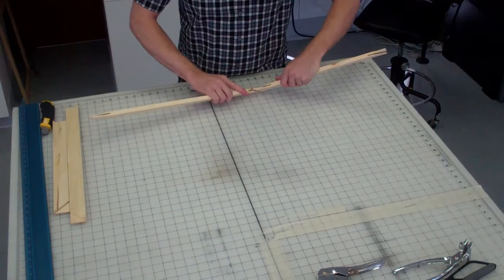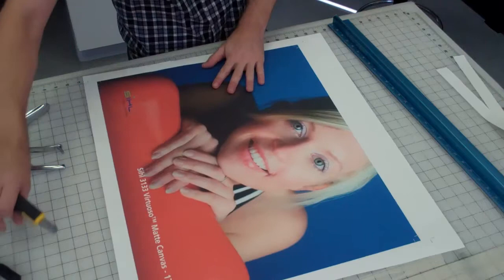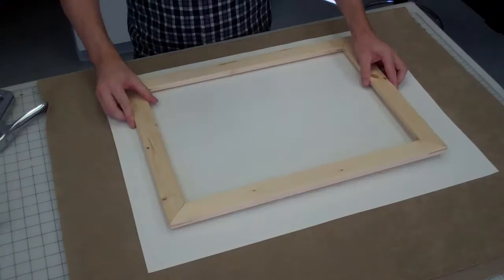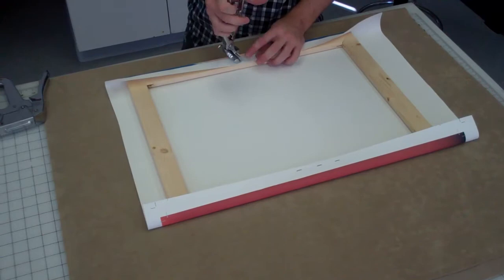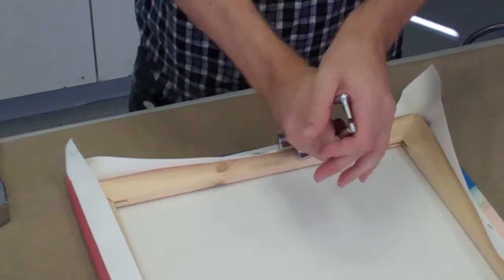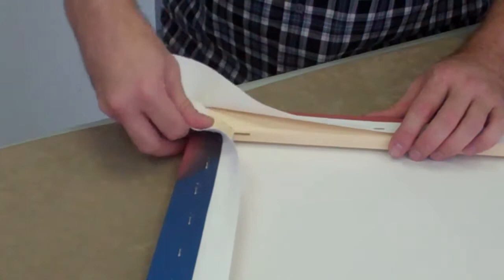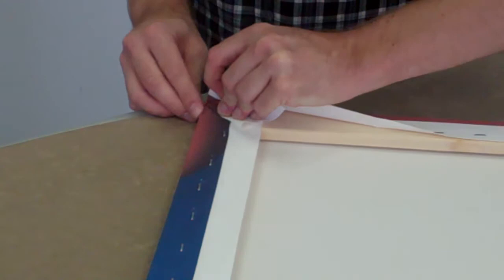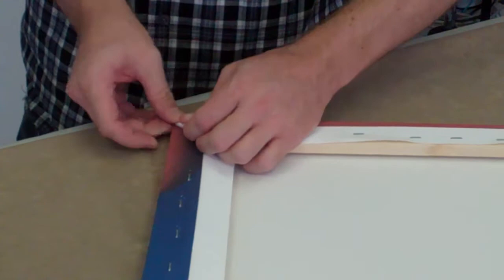CanvasStretch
How to Stretch Canvas.
In this video we have used Sihl 3133 Virtuoso Matte Canvas.

*Sihl's twitter handle is @SihlUSA (not Sihl_USA)